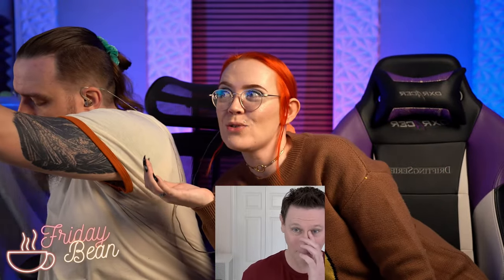Ask eRank CEO ANYTHING about Etsy SEO - The Friday Bean Coffee Meet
☕ Today, Starla and Marc will be hosting an open Q&A session with eRank CEO, Anthony Wolf!

🎁 FREE ETSY COURSES, TOOLS, & GUIDES 🎁

🍜 FREE Etsy SEO'oodles Toolbox - Learn how to do Etsy SEO in 2023

🎓 COACHING: Enrollment for my complete Etsy Training Program, the Handmade Alpha Academy Class of 2024, begins June 14th. Learn more about the program and get notified when doors open

🤯 OH SNAP. WE'RE SOCIAL 🤯